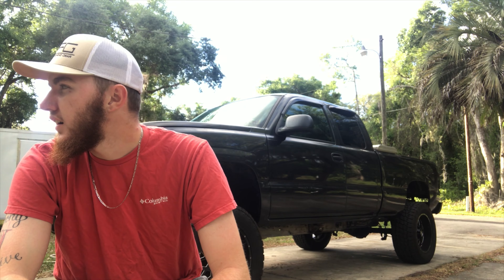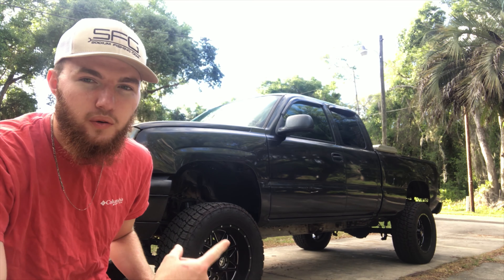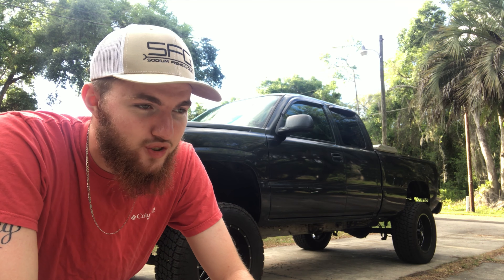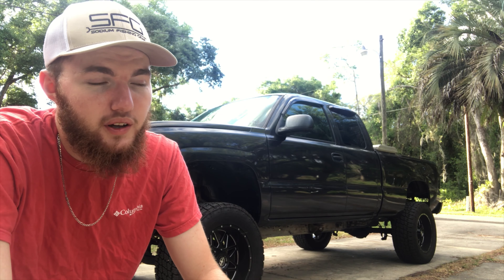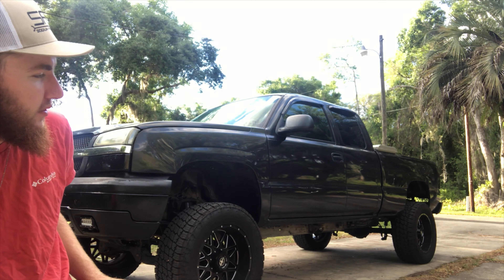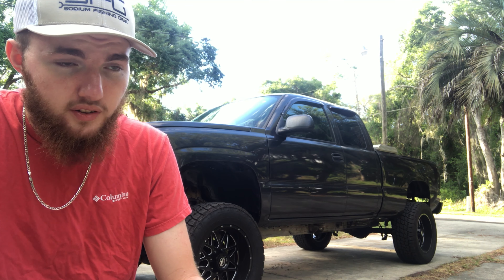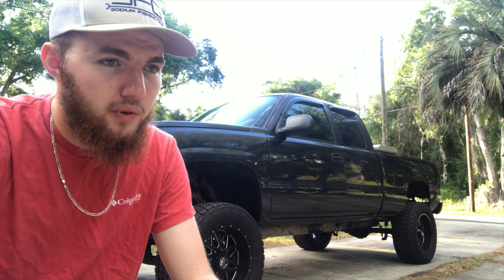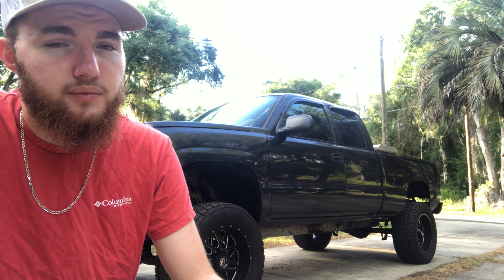Pros & Cons to a Body Lift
Describing my opinion on body lifts including the pros and cons. And why I think you should try it out. To see more frequent posts go on over to Instagram and give me a follow @aaroncates. Catch y’all later!